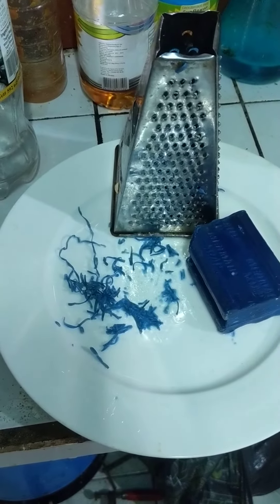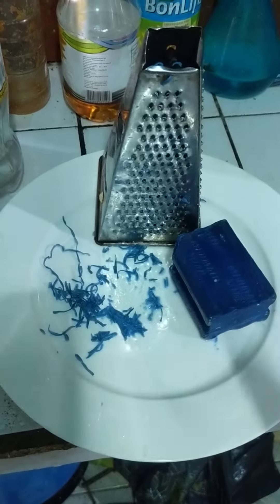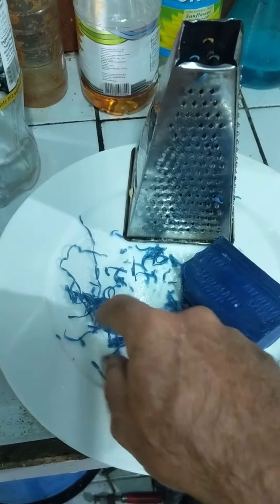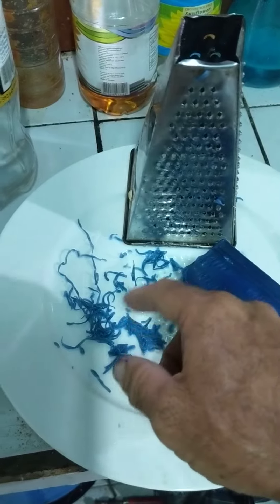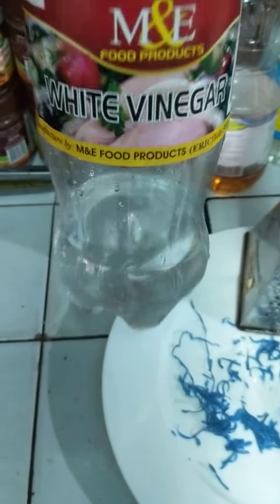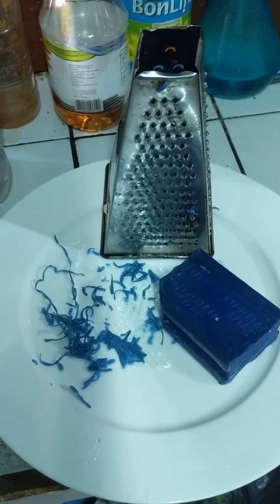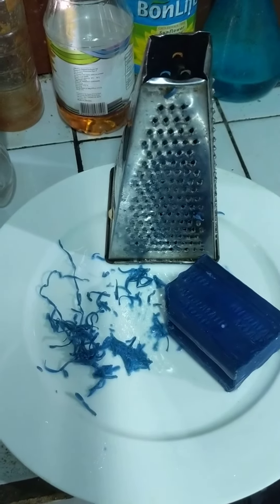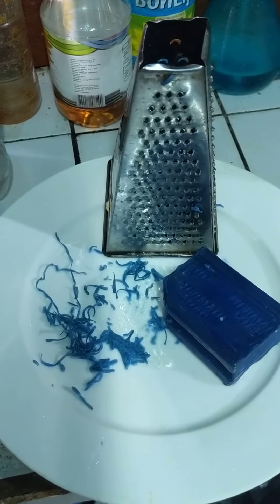How to make soap for washing machines.